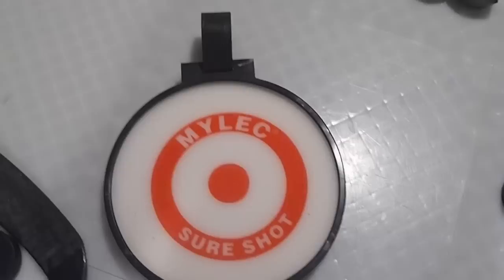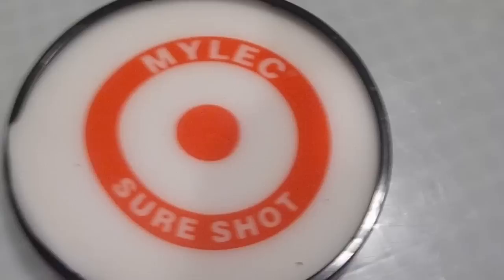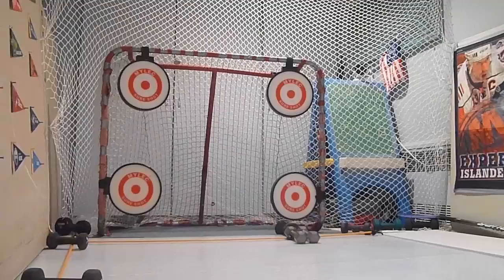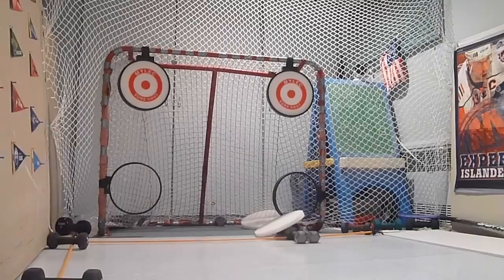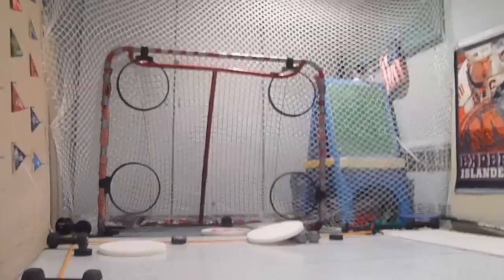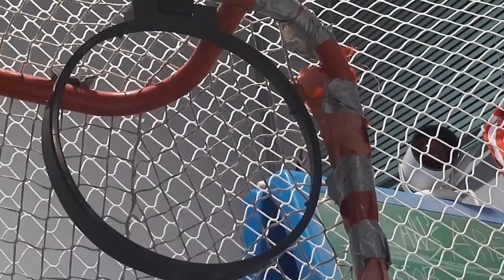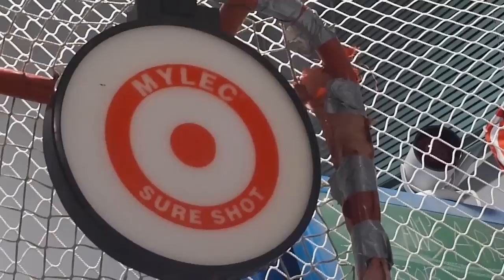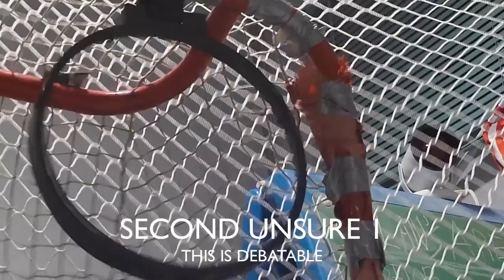Mylec Super Shot Hockey Targets Review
Mylec Hockey Targets Review